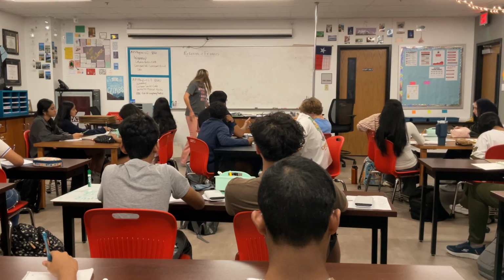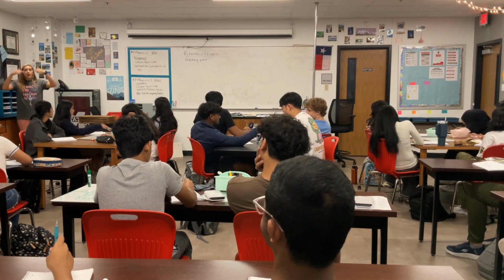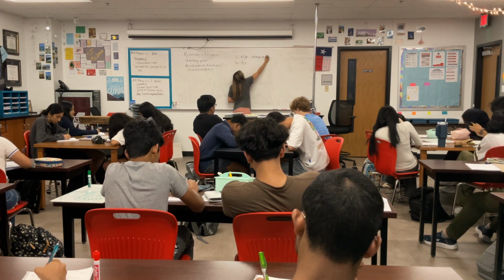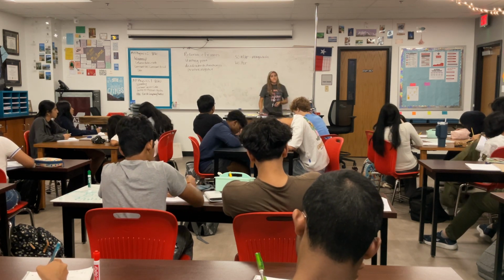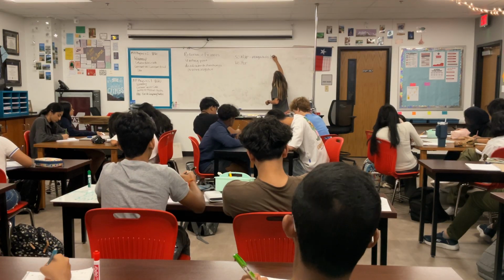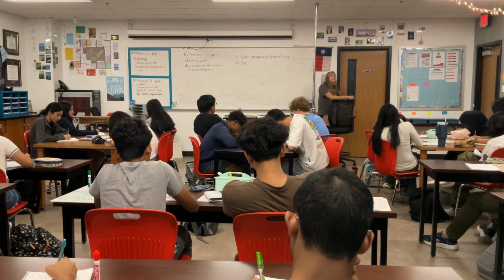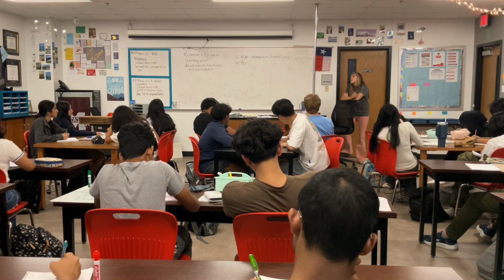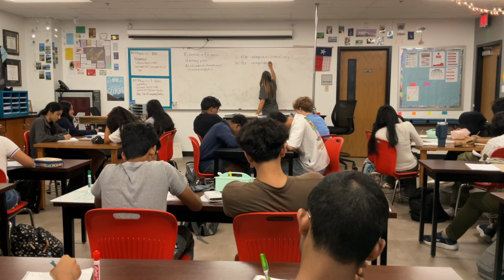AP Physics 1 - Reference Frames and Descriptions of Motion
AP Physics 1 - Unit 1: Kinematics, Lecture 1
Includes a discussion about choosing a reference frame.
Defines scalar/vector
Defines Position, Displacement, Distance
Defines Speed, Velocity and Average Speed and Velocity